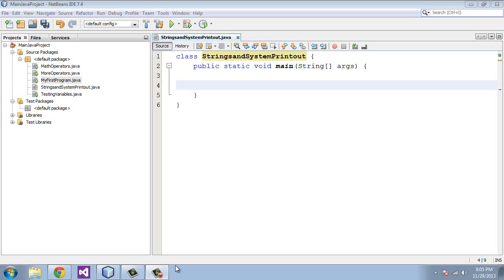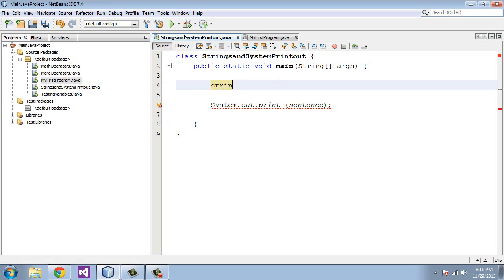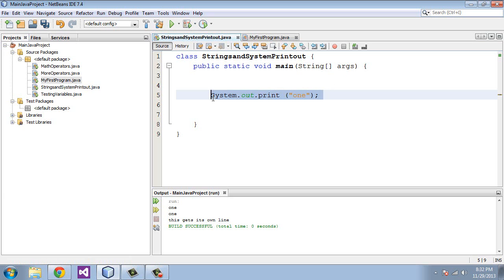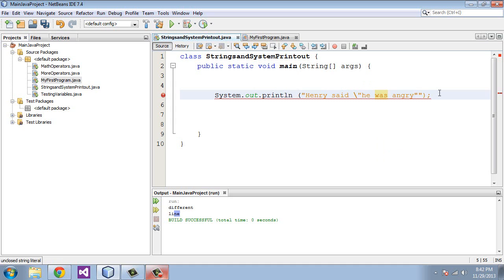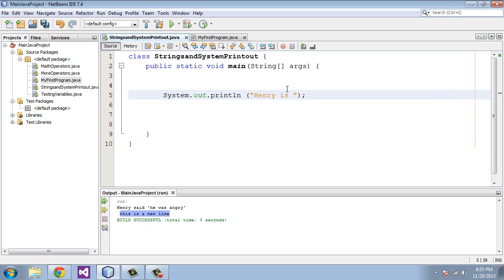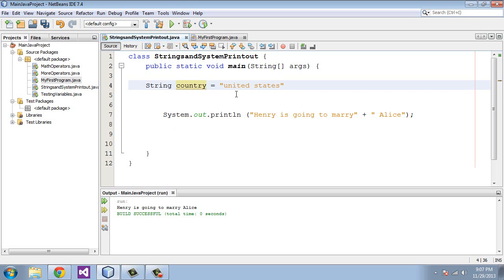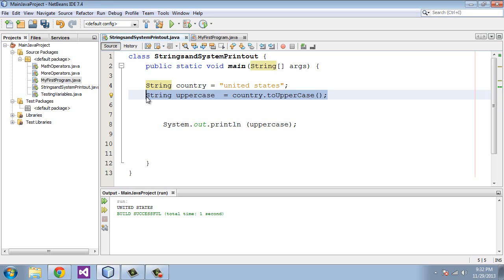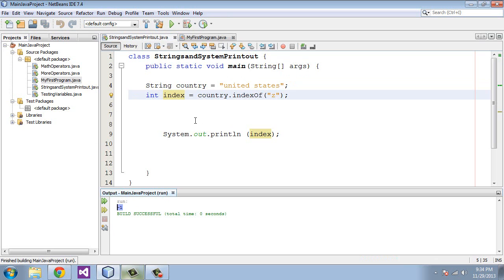Java Tutorial for Beginners - 5 - Strings and System.out.print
This tutorial will explain more about strings and the System.out.print